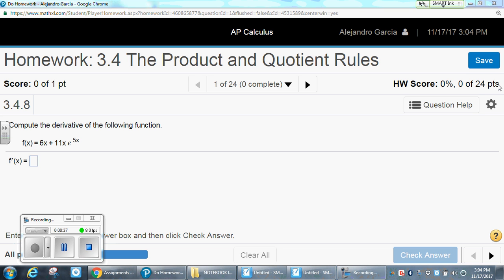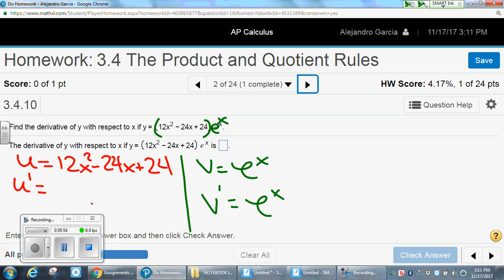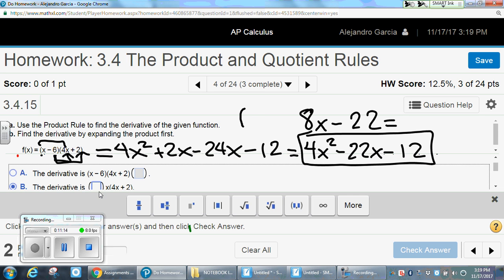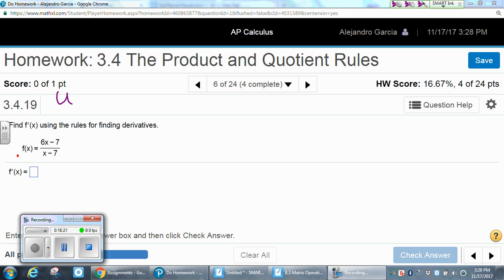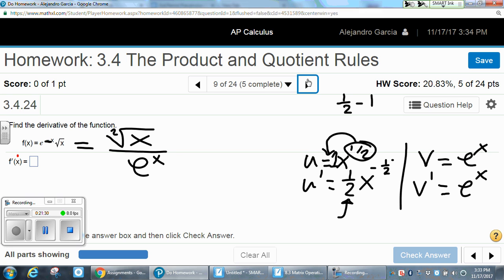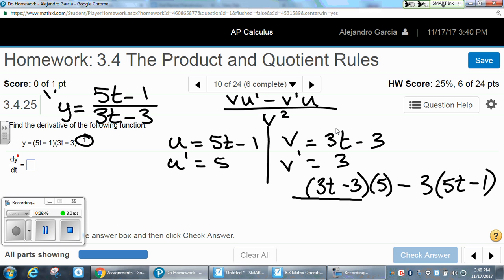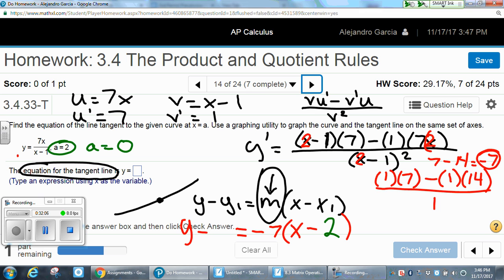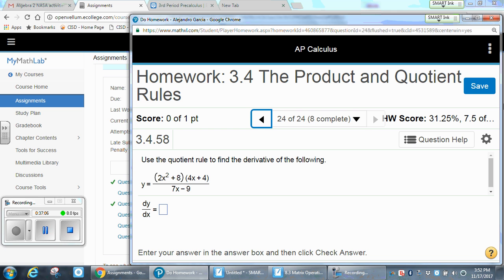3.4 Product and Quotient Rule